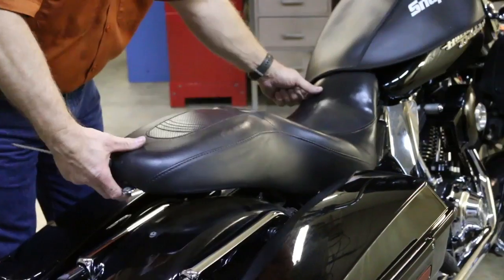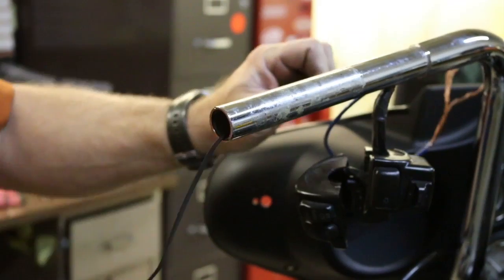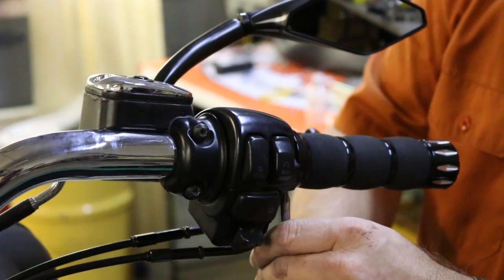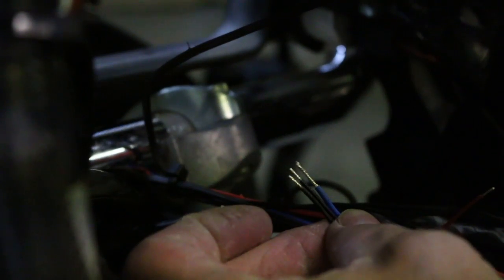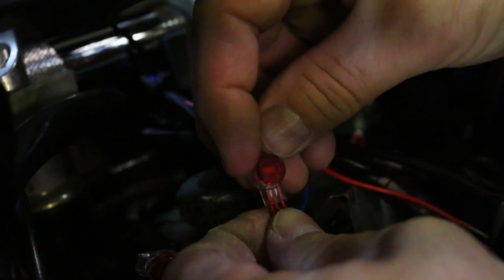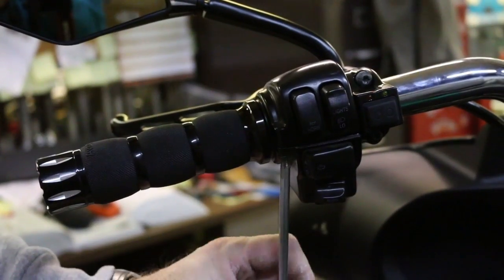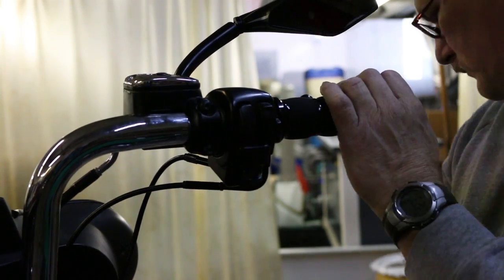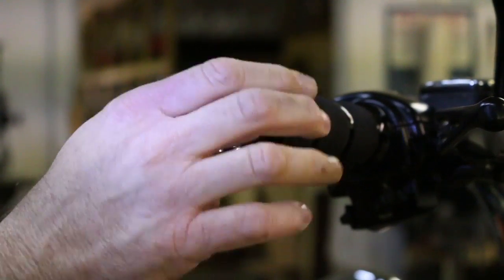Avon Grips - Heated Grips Installation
A step-by-step tutorial of how to put your new Avon Heated Grips onto your Harley Davidson